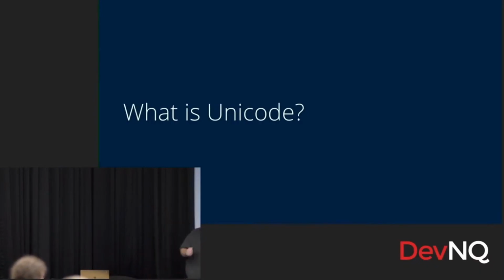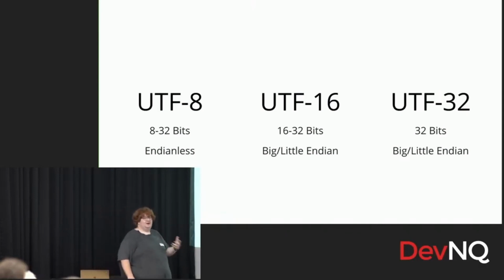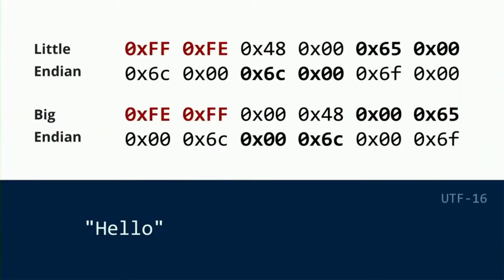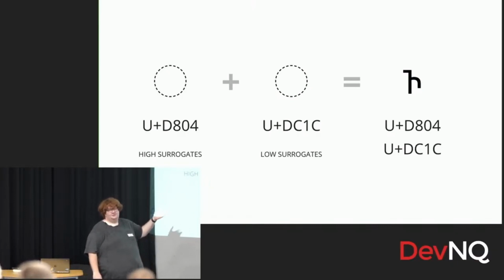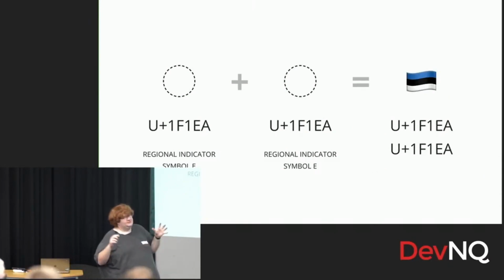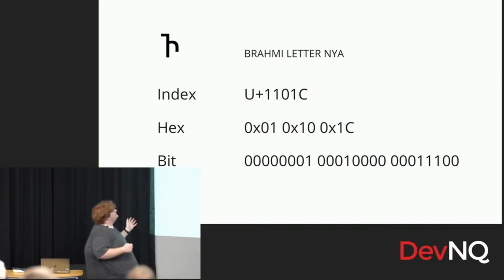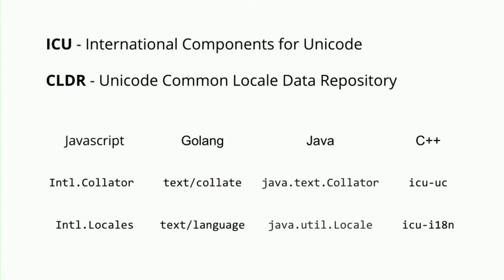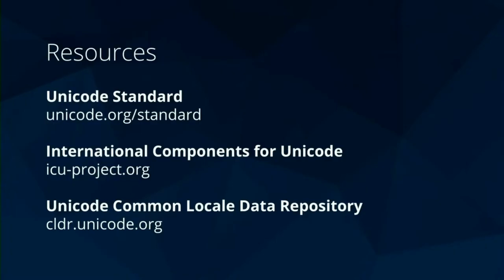Unicoding - Coding for Unicode - Tristan Davey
In the world of software development supporting other languages is often a neglected and misunderstood a practise, despite the increasing globalisation of software. In this talk Tristan will teach you some of the basics of Unicode, understanding how characters are encoded, and how you might be making some critical mistakes that impact how your software works in other languages. He'll talk about character encoding, string splitting and how you can deal with user input in any language easily and accurately.

ABOUT TRISTAN

Tristan started in the industry as a web developer before joining SafetyCulture as employee number three. Tristan has worked on several generations of successful cloud products, maintains various open source libraries and now develops cellular solutions with RANlytics, programming everything from microcontrollers to distributed cloud systems. Tristan is the Founder and Chairperson of DevNQ and a Director of Smart Precinct NQ.

ABOUT DEVNQ

Every month DevNQ presents interesting speakers from North Queensland and beyond discussing the latest software development technologies, software architecture and programming concepts.